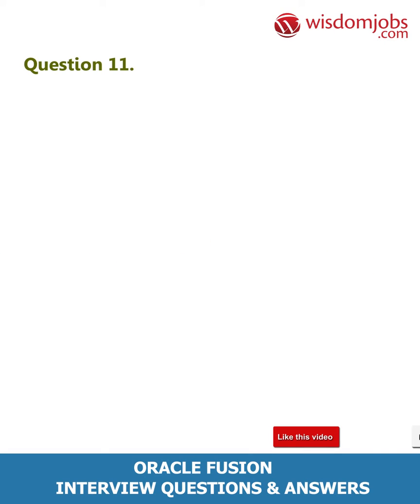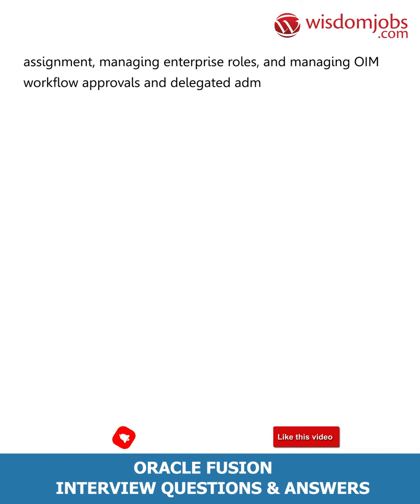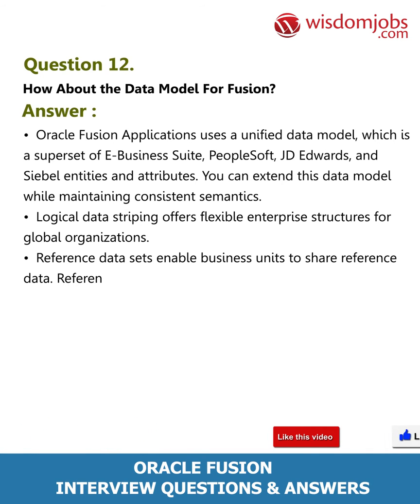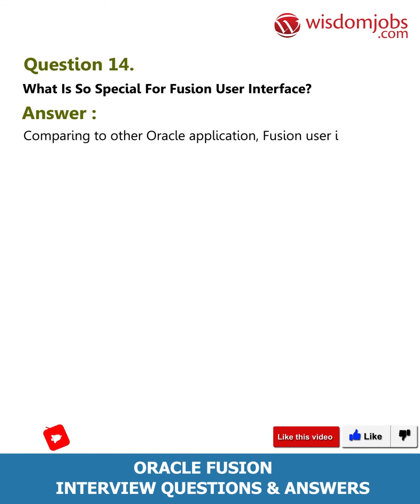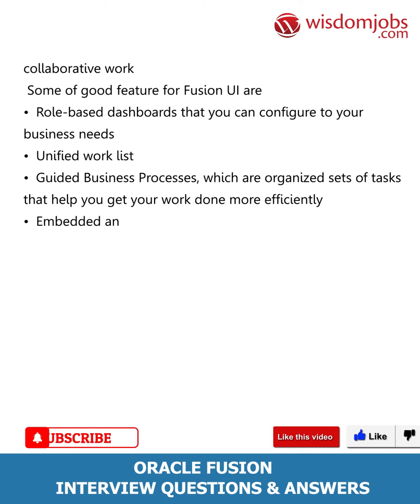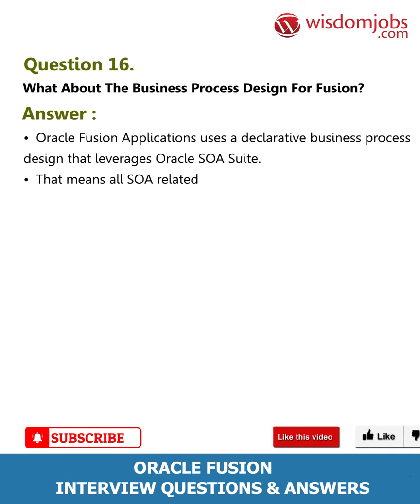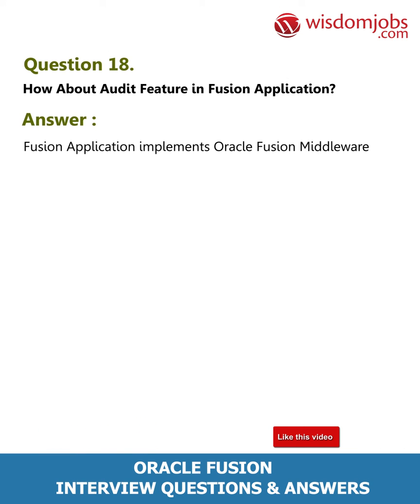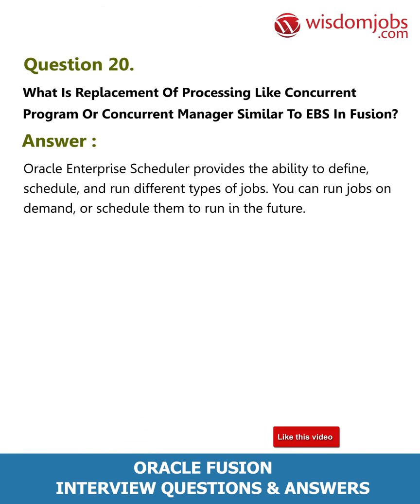Oracle Fusion Interview Questions and Answers 2019 Part-2 | Wisdom IT Services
FAQ's For Oracle Fusion Interview Questions and Answers 2019 Part-2 | Oracle Fusion | Wisdom IT Services

racle Fusion Interview Questions and Answers, Question1: What is Oracle Fusion Applications? Question2: When will Oracle Fusion Applications be available? Question3: What are choices recommended as far as adopting Fusion Applications? Question4: Are Oracle Fusion Applications a replacement for the existing Oracle Applications, such as Oracle E-Business Suite, PeopleSoft Enterprise, Oracle's JD Edwards Applications and Siebel CRM? Question5: What is Oracle Fusion Middleware?

Getting prepared Oracle Fusion interview? Do not panic, we will guide you how and what to answer in your interview. If you are preparing for Oracle Fusion job interview then go through Wisdomjobs interview questions and answers page. Oracle Fusion is the combination of the Oracle applications developed on ERP. Fusion Middleware consists of various products like Java EE, tools, content management and more. Fusion provides support for development and deployment for SOA applications. In combination with all the products, it is very strong in implementation. Almost every organization working with Oracle is using Oracle Fusion. One should know the concepts of Oracle technology. Please have a look at Oracle Fusion interview questions and answers page to win your interview.

Join the LIVE session on Oracle Fusion Interview Questions and Answers in your Technical round of Job Interviews.

Read Full Oracle Fusion Interview Questions and Answers follow the